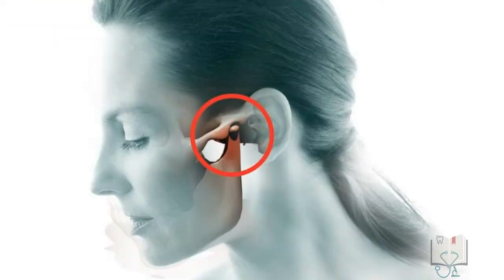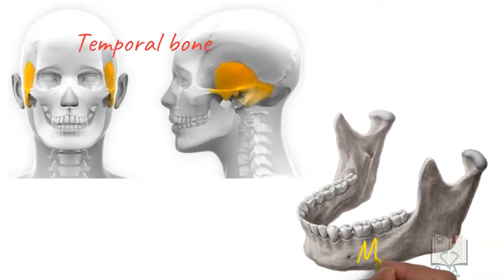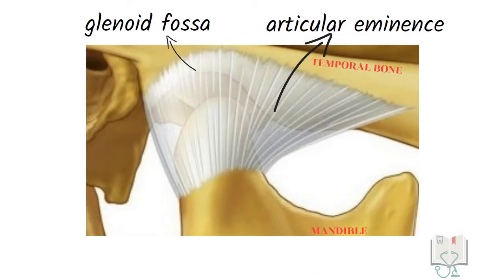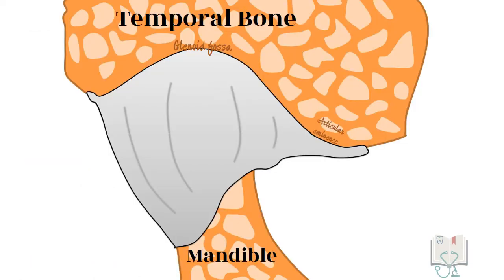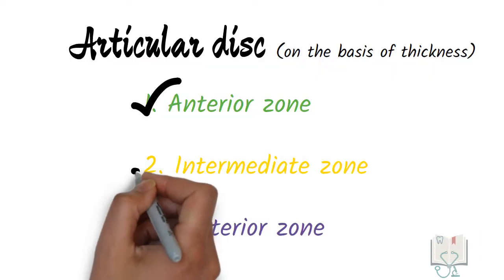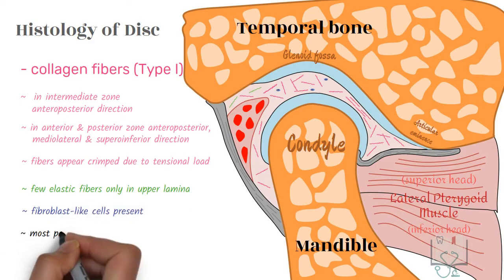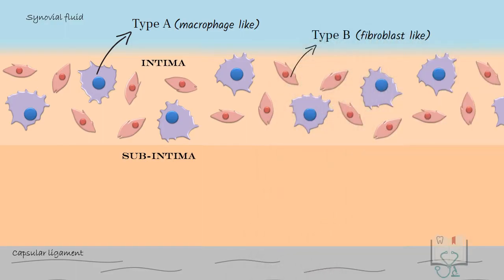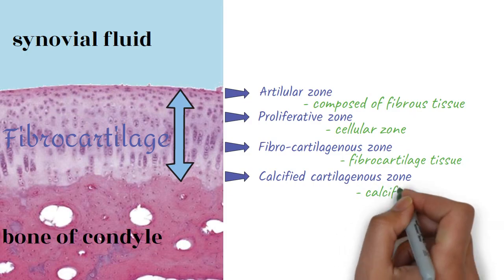Temporomandibular Joint (TMJ): Anatomy & Histology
This video explains in detail the various parts of Temporomandibular joint, with their anatomy and histology.
The description is under the headings:
- Introduction/special features
- Bones of the TMJ
- Ligaments of the TMJ
- Articular disc of TMJ
- Synovial fluid of TMJ
- Synovial membrane of TMJ
- Articular surfaces of TMJ